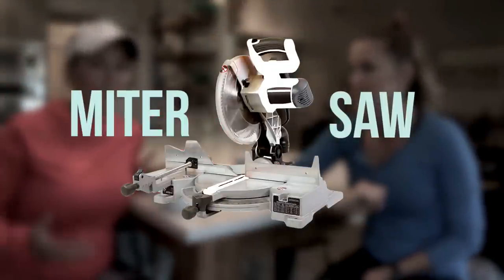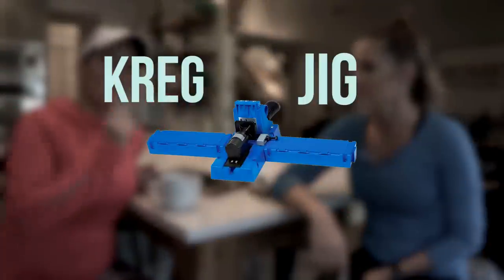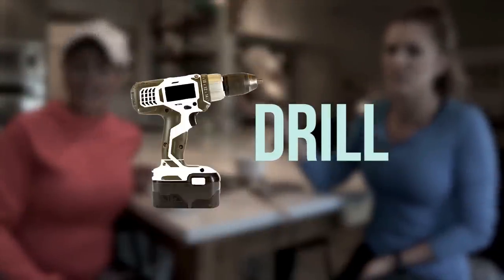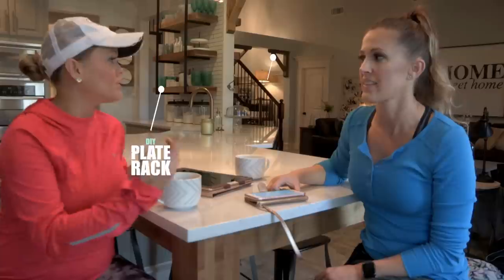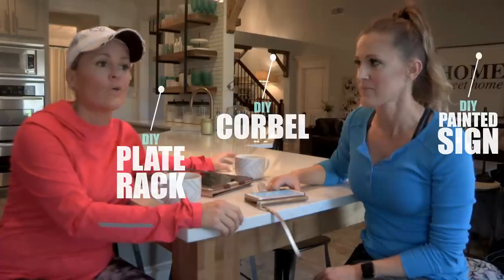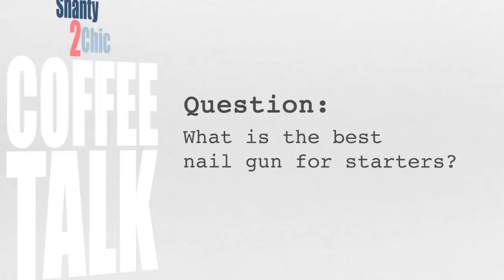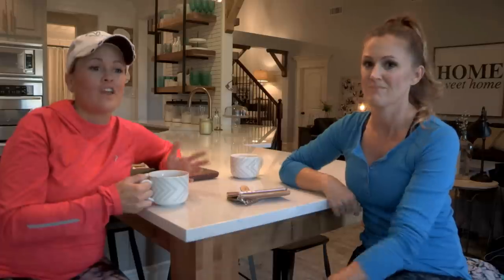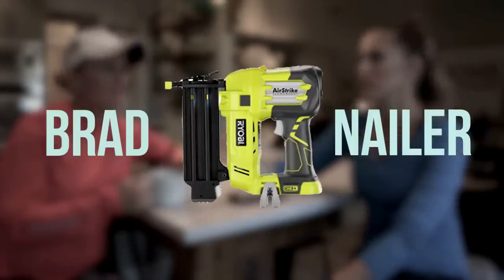"What Tools Do You Recommend?" | Q&A | Shanty2Chic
Questions about our top tools? We've got answers! This week we're spilling the tea (or coffee) about our all time favorite tools, including which ones you NEED in order to get started with woodworking. Have more questions?

What are some of your favorite tools?

0:07 - Question #1
2:12 - Question #2
3:54 - Question #3